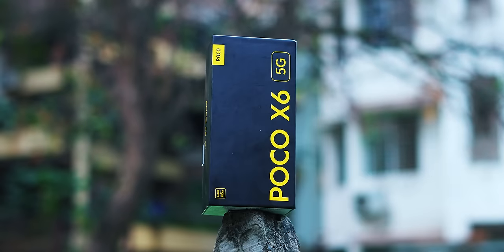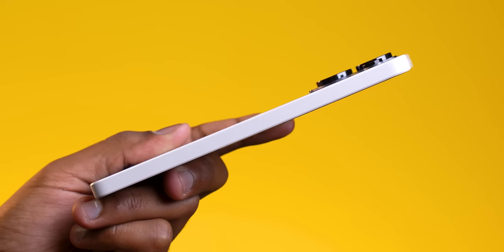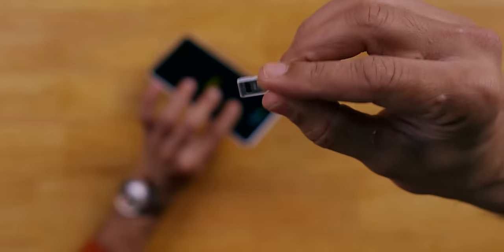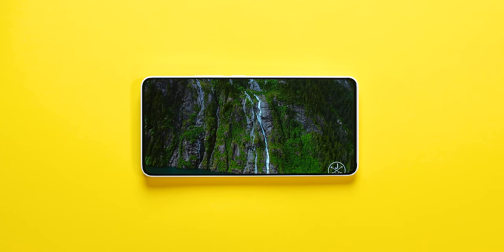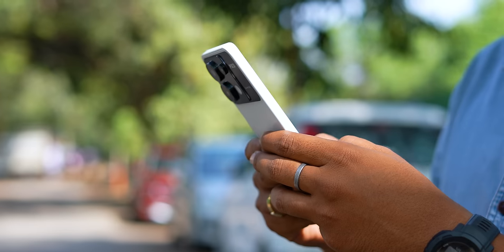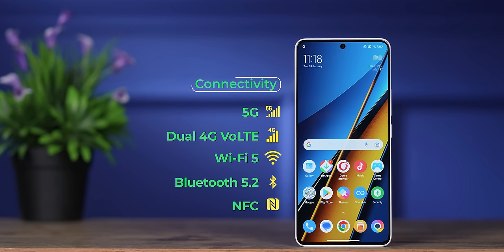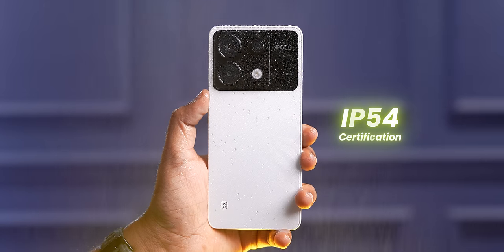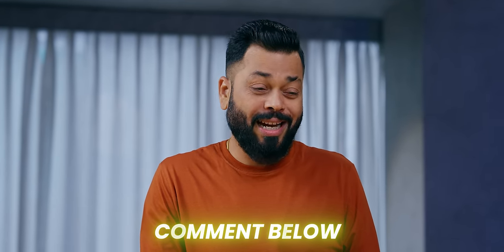POCO X6 Unboxing And First Impressions⚡Snapdragon 7s Gen 2, 1.5K AMOLED, GG Victus @ ₹19,999*!!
Doston aaj ke video me hum unbox kar rahe hain POCO X6 5G iss smartphone ko.

Video Highlights
00:00 Introduction
00:15 POCO X6 Unboxing
00:58 POCO X6 Design
01:40 POCO X6 Ports & Buttons
02:03 POCO X6 Weight
02:40 POCO X6 Build Quality
03:26 POCO X6 Display
04:41 POCO X6 Multimedia
04:53 POCO X6 Specifications
05:43 POCO X6 Gaming
06:28 POCO X6 OS & UI
07:21 POCO X6 Sensors
07:32 POCO X6 Connectivity
07:47 POCO X6 Camera
08:54 POCO X6 Camera Features